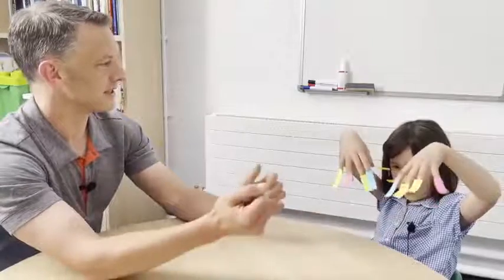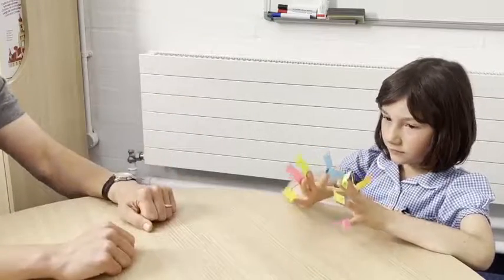Matching fingers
Illuminate Early Maths - Mathematics at your fingertips free educational resource – an introduction to Matching fingers and Pressing on fingers activity.